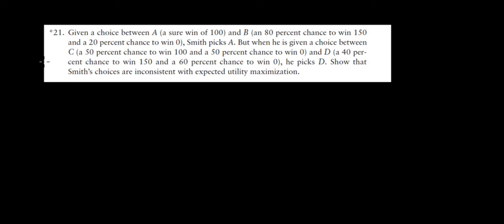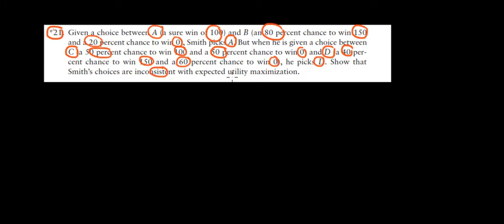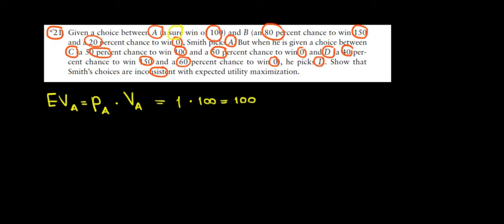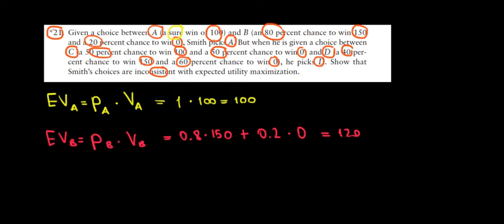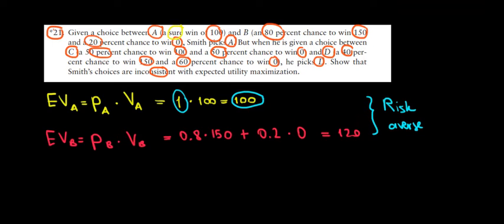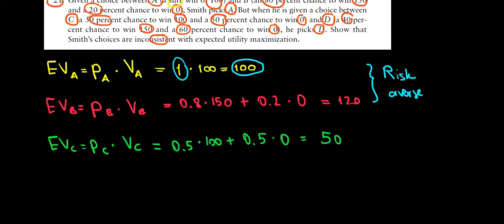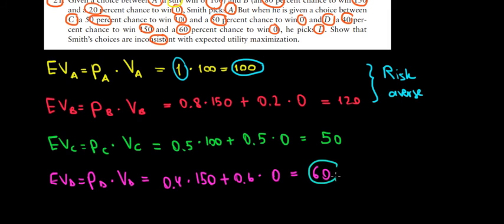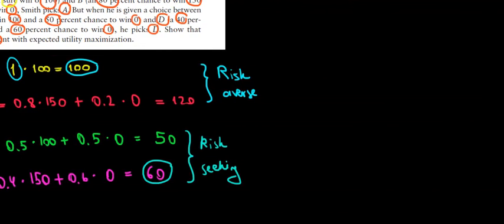MICROECONOMICS I Inconsistency With Expected Utility Maximization